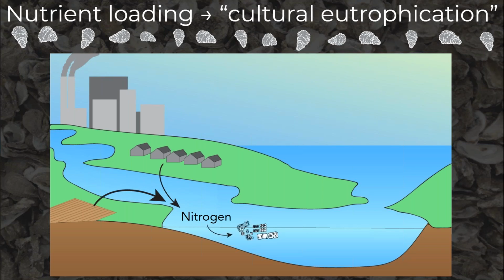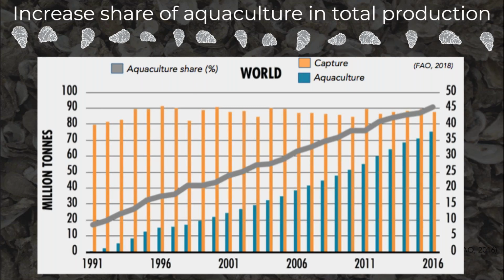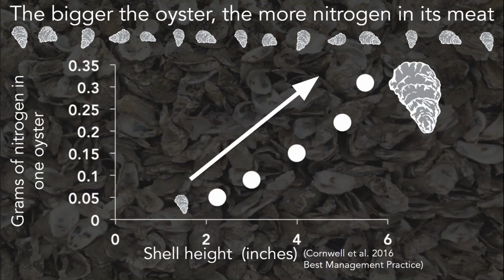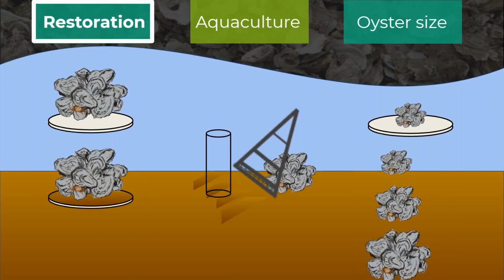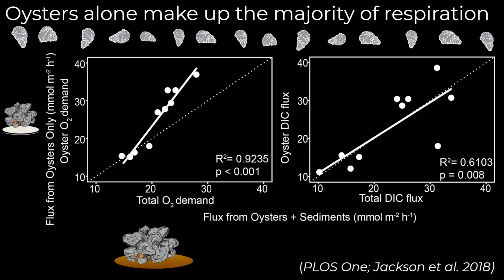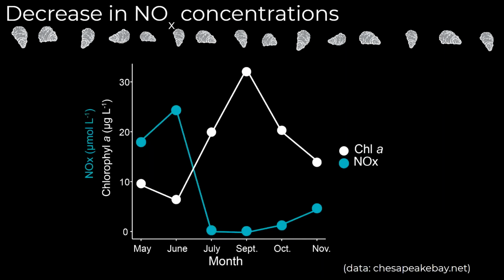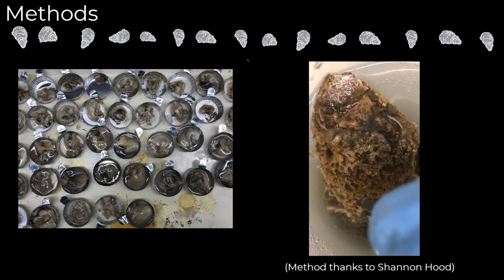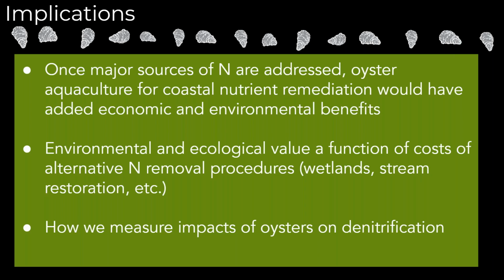Benefits of Chesapeake Bay Oysters Beyond the Raw Bar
Speaker: Melanie Jackson, 2019 Knauss Fellow, Congressional Affairs Fellow, NOAA HQ Office of Legislative and Intergovernmental Affairs

Abstract: The oyster industry has long been an important and iconic component of the Chesapeake Bay. Sustainability efforts to increase oysters in the Bay are of particular interest because oysters provide ecosystem services that may reduce nitrogen inputs, which are the primary cause of eutrophication. This presentation will discuss the state of aquaculture in the Bay and reveal how oysters fit into our current toolbox for improving water quality and mitigating nitrogen in coastal areas.

About the speaker: Jackson recently completed her doctorate at the University of Maryland Center for Environmental Science (UMCES) Horn Point Laboratory in Cambridge, Maryland specializing in how oyster restoration and aquaculture remove nitrogen pollution. Prior to her Ph.D. work, she completed her master's degree at UMCES on algae blooms and nitrogen pollution. Jackson received her undergraduate degree in marine science and biology from the University of Miami's Rosenstiel School of Marine and Atmospheric Science in 2012.